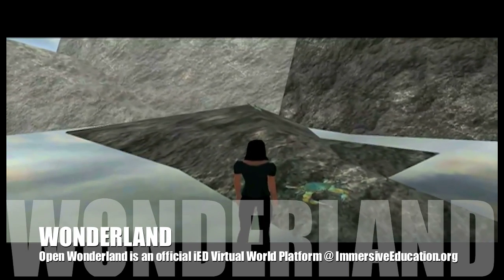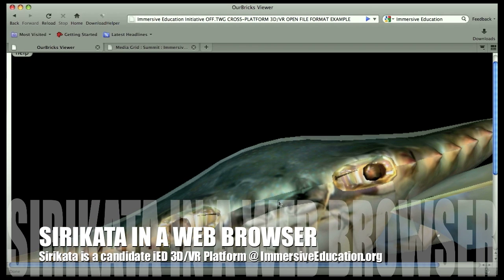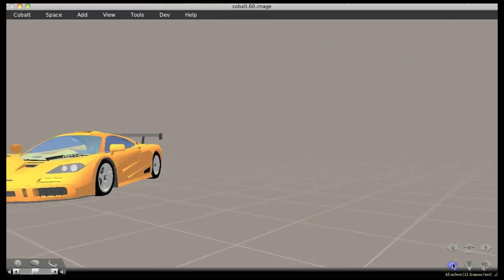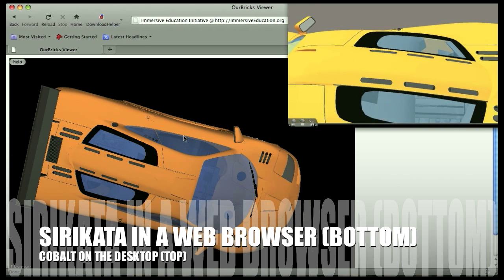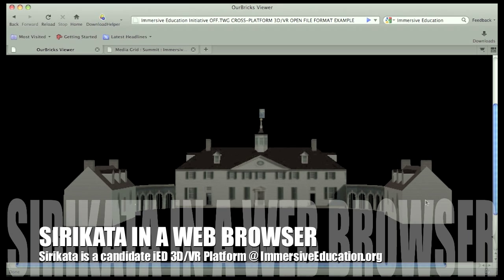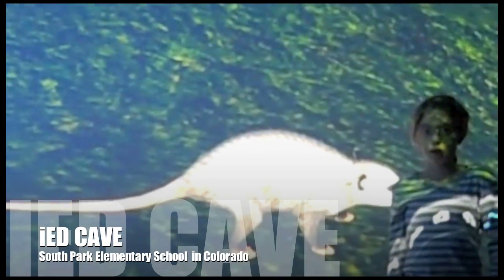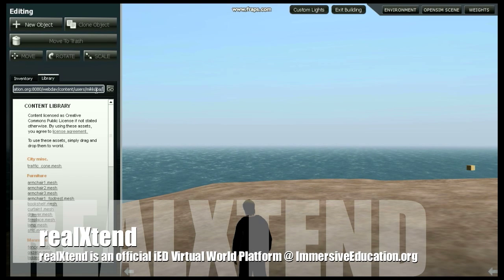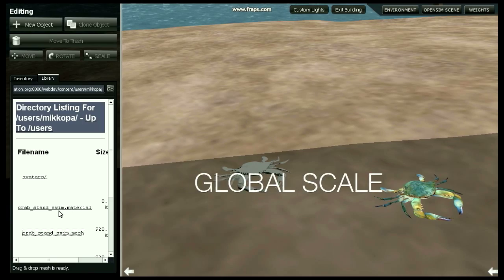"Create Once, Experience Everywhere" 3D/VR Format Unveiled by Immersive Education Initiative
*** THIS VIDEO, AND ALL VIDEOS ON THE iED CHANNEL, MAY BE EMBEDDED IN YOUR OWN PAGE AND FREELY DISTRIBUTED. SYNDICATION: CONTACT iED TO UPLOAD THE ORIGINAL RAW VIDEO FILE TO YOUR OWN CHANNEL FREE OF CHARGE. ***

BOSTON, MA - November 09, 2010 - The Immersive Education Initiative today unveiled iED 3D/VR™, the open and royalty-free cross-platform 3D/VR mesh file format that enables 3D and virtual reality (3D/VR) content to be created once and and experienced across a range of virtual worlds, games, simulators and mixed/augmented reality applications. The culmination of over 2 years of work conducted through the Open File Formats Technology Working Group (OFF.TWG), iED 3D/VR is aligned with the COLLADA standard and currently supported by official iED virtual world platforms realXtend, Open Wonderland, Open Simulator ("OpenSim") and Open Cobalt in addition to the candidate iED platform Sirikata.

A range of hands-on workshops will be given at iED 2011 to teach educators how to create cross-platform 3D/VR content using a variety of authoring tools, including Google Sketchup and Blender, and starting immediately virtual training sessions will be provided to Initiative members online and free of charge.

iED 3D/VR is designed specifically to enable 3D and virtual reality content to be exchanged between all official Immersive Education Initiative platforms. To this end, iED 3D/VR a functional subset of COLLADA that is tested across conformant iED platforms to ensure consistent content representation from platform to platform. The current baseline profile for iED 3D/VR features static 3D mesh models and textures. New features and capabilities, such as animation and skinning, are now being added as well.

The Immersive Education Initiative is a non-profit international collaboration of universities, colleges, research institutes, consortia and companies that are working together to define and develop open standards, best practices, platforms, and communities of support for virtual reality and game-based learning and training systems. Thousands of faculty, teachers, researchers, staff, administrators and students are members of the Immersive Education Initiative.